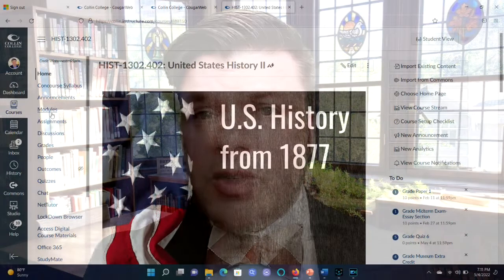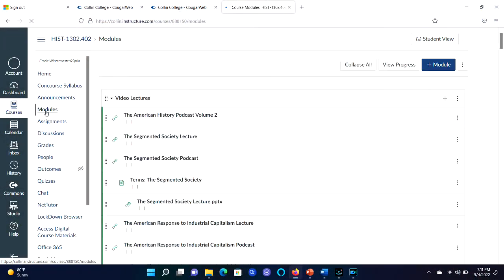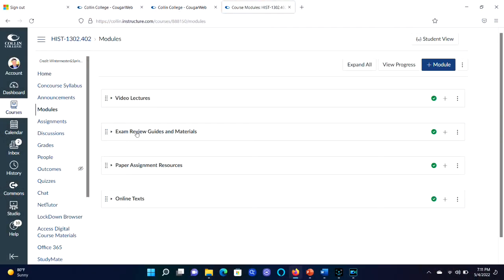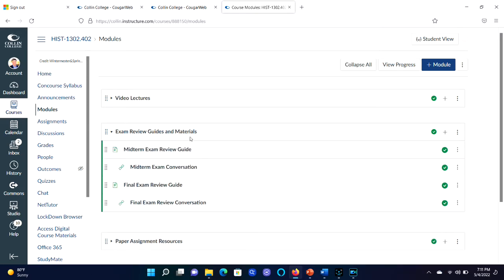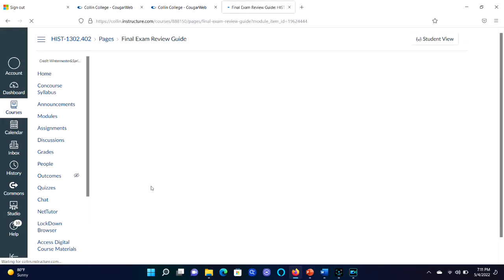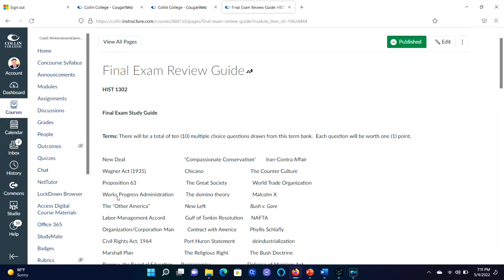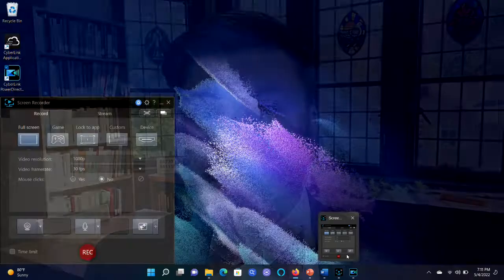HIST 1302-Final Exam Review Conversation-INET-1